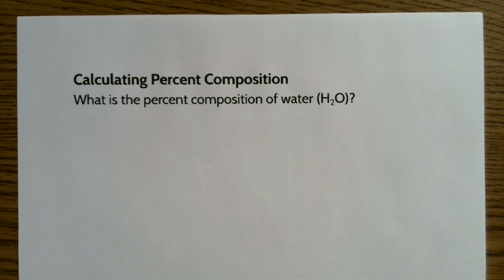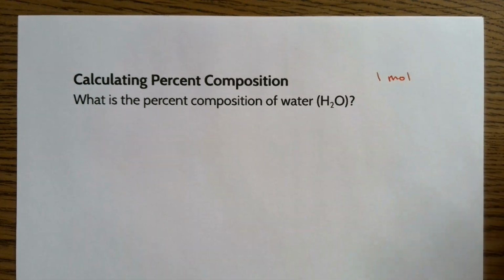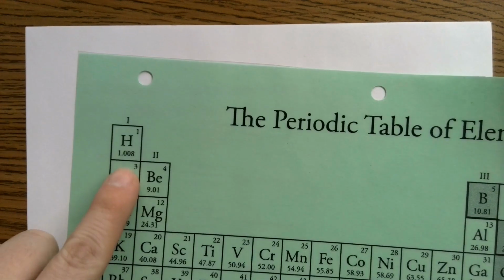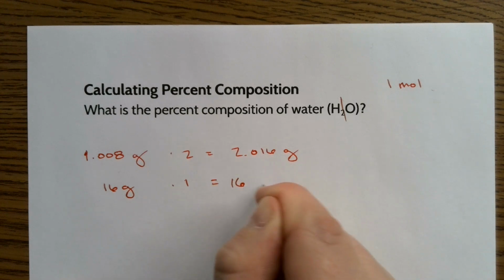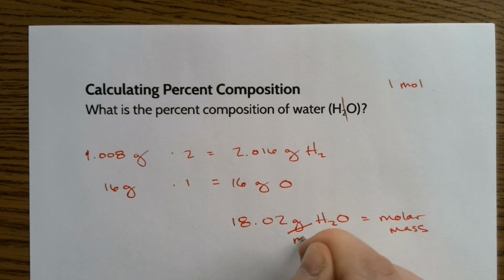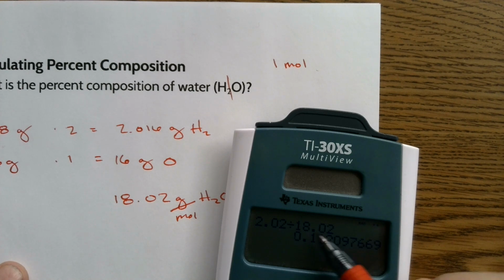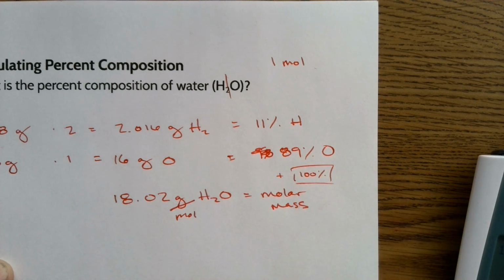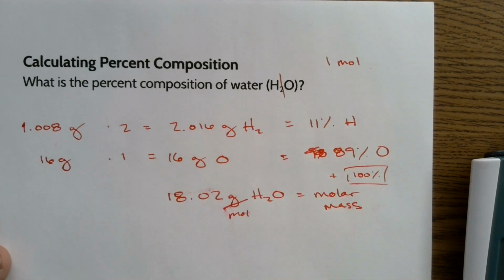5.2 Calculating Percent Composition